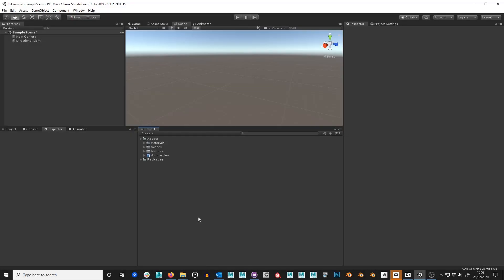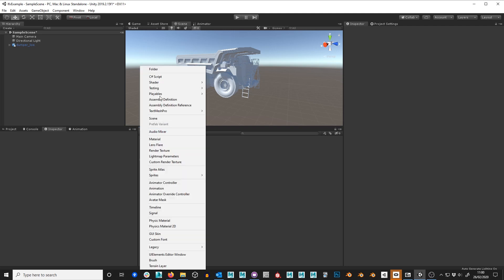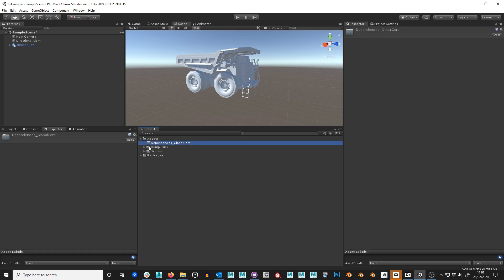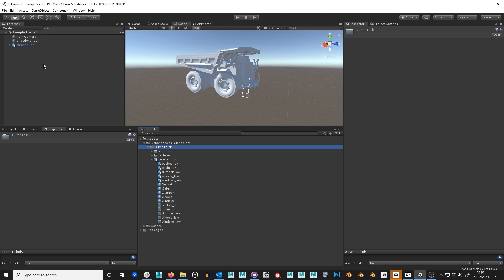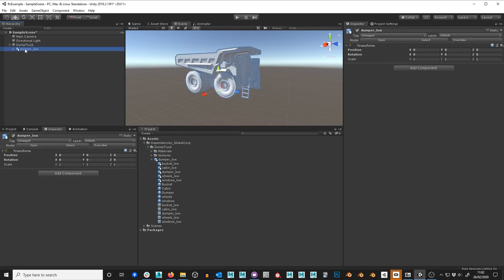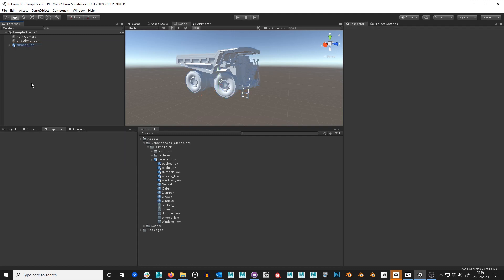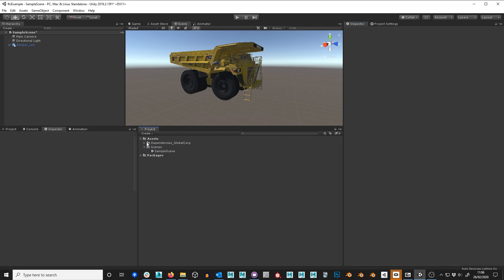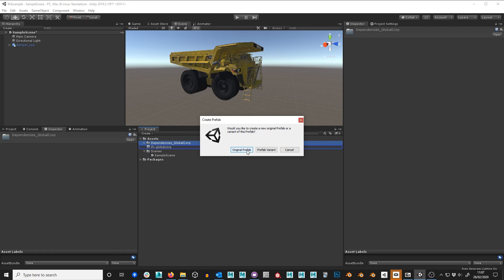Prepare your data for Engage IFX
Guidelines on how to prepare your IFX for Engage.